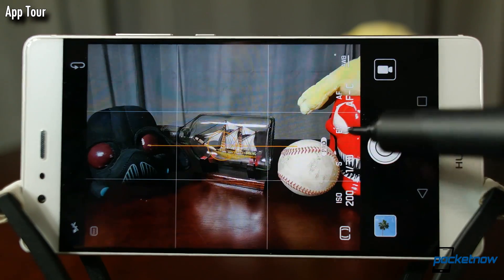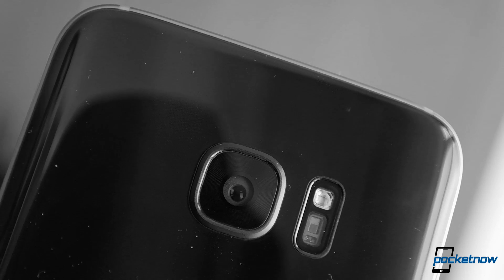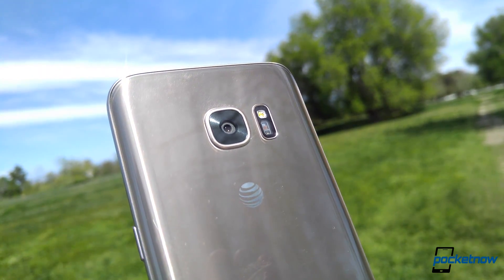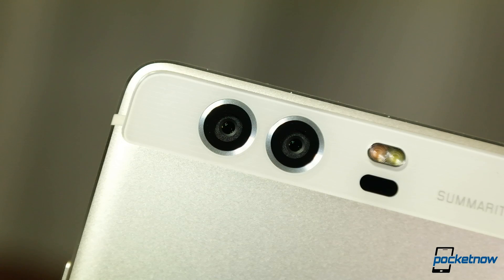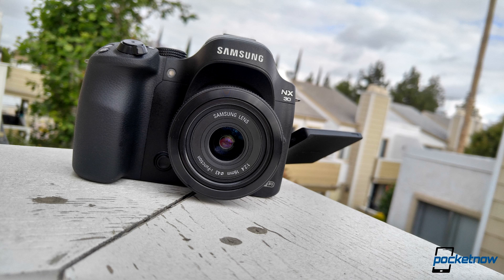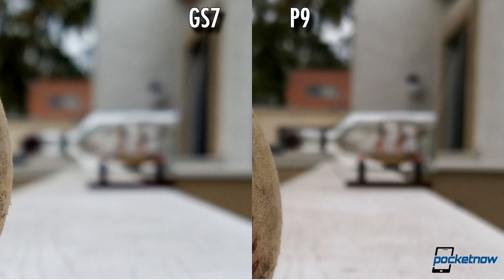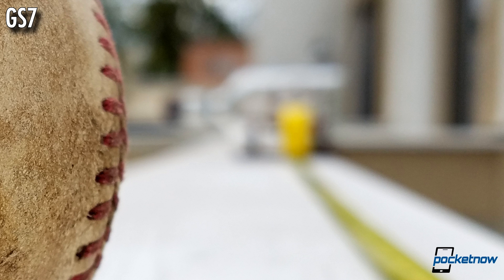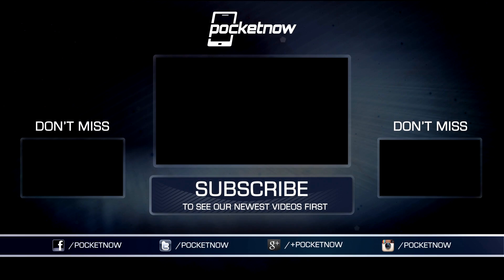Does Phone Camera Aperture Size Matter? Huawei P9 vs Galaxy S7! | Pocketnow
We got a few comments on our Huawei P9 Real Camera Review regarding some statements made about aperture size and how it affects depth of field. Instead of replying individually, we thought it would be fun to test these claims by comparing the Huawei P9 with an f/2.2 aperture against the current aperture champ, the Galaxy S7 with an f/1.7. Here are our results!